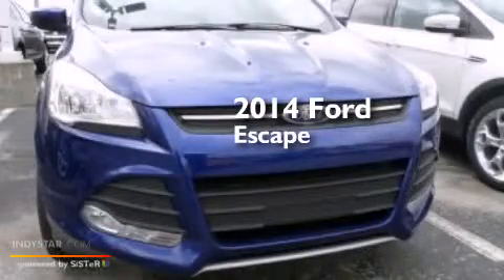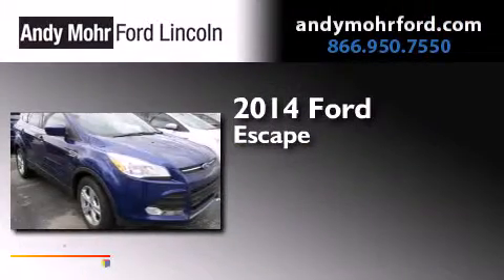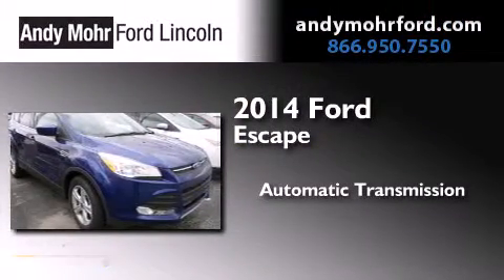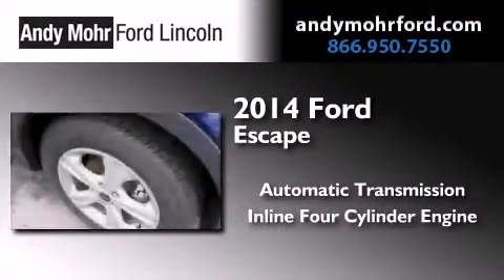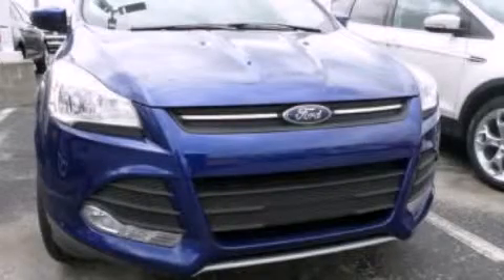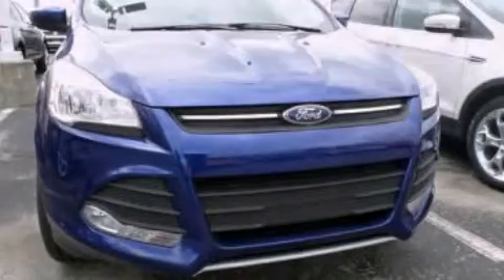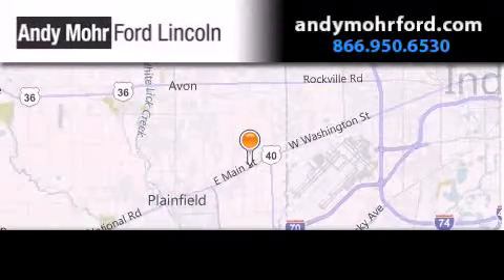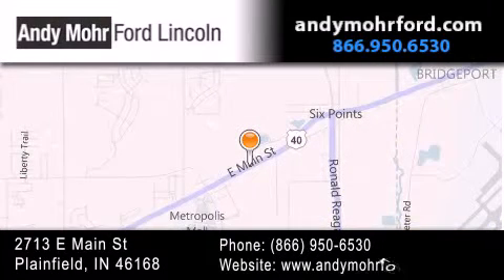2014 Ford Escape Indianapolis IN 46168 T19350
We've been honored to serve the Plainfield IN area , we promise that your experience at our dealership will exceed your expectations ! Year : 2014 Make : Ford Model : Escape Engine : 1.6L I4 16V GDI DOHC Turbo Trans . : 6-Speed Automatic Exterior : Blue Interior : Charcoal Black Stock : T19350 Andy Mohr Ford Lincoln 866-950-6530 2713 E. Main Street Plainfield , IN 46168